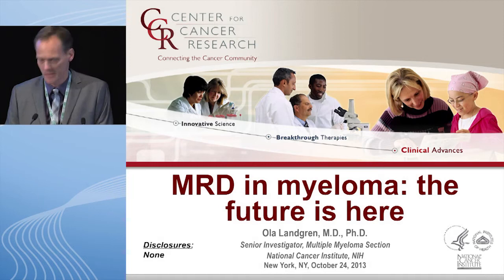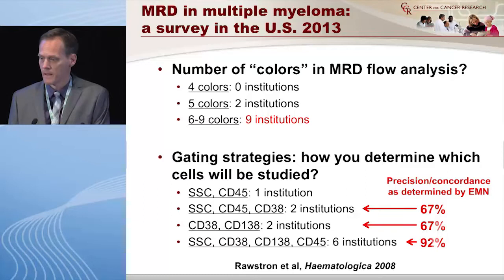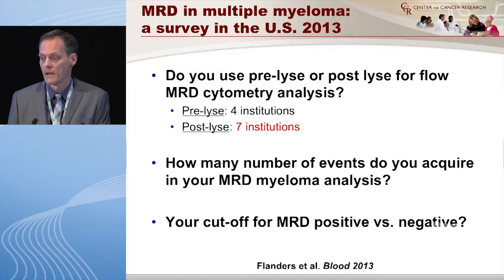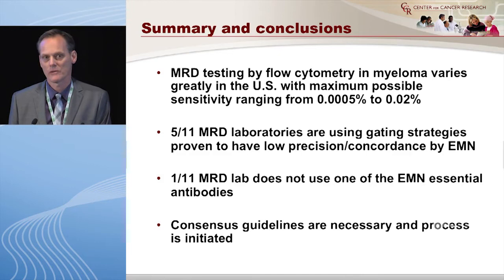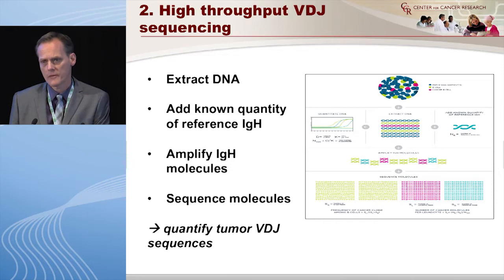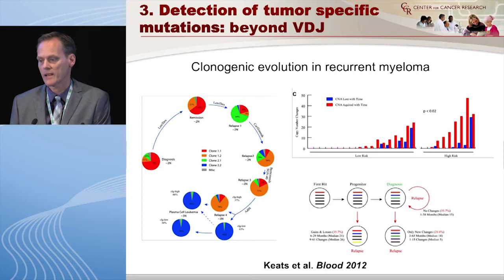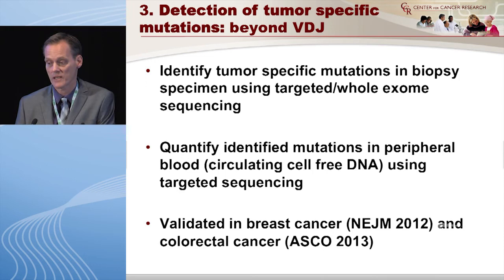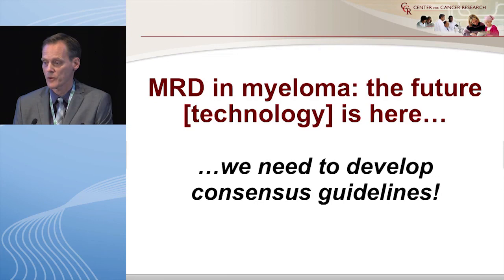MRD evaluation in myeloma: The future is here